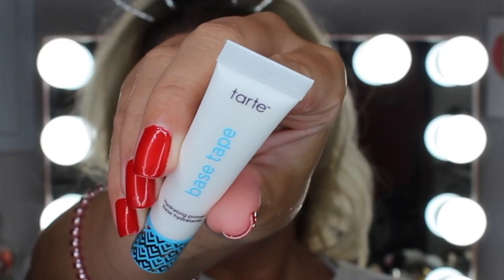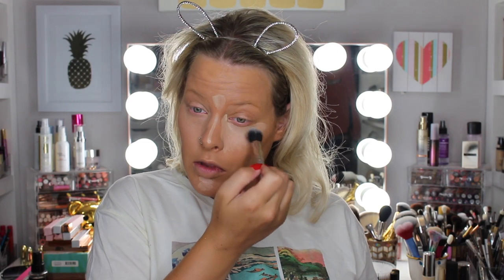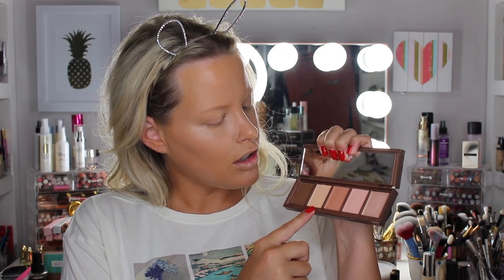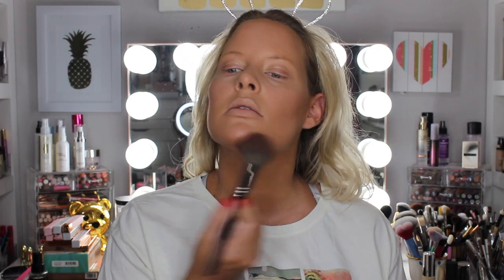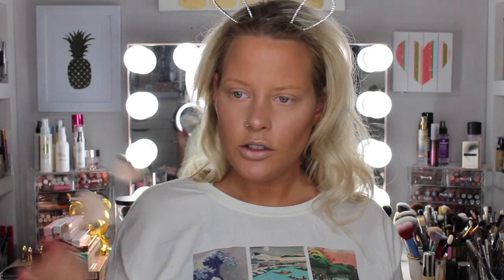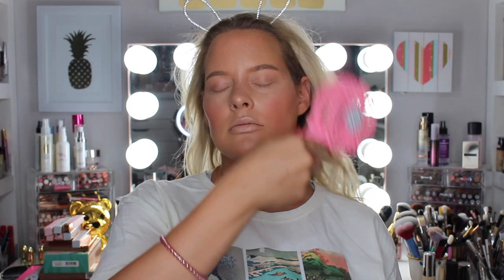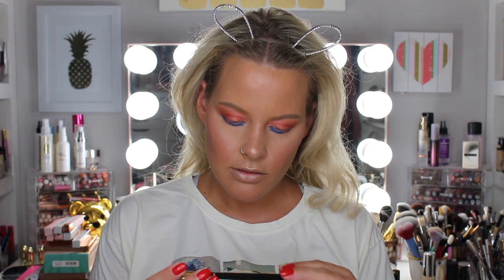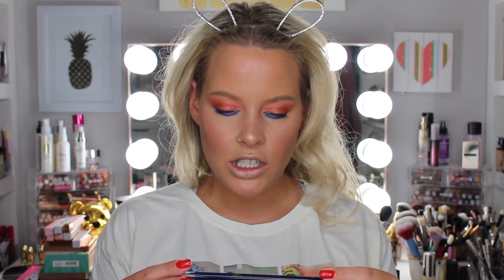First Impressions HIGHEND Makeup Tutorial | Brittany Elizabeth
**PRODUCTS MENTIONED**

-Becca Aqua Luminous Concealer in Porcelain
-Urban Decay Naked Skin ShapeShifter Palette
-Lancome Long Time No Shine Loose Setting Matte Powder in Translucent
-Too Faced Love Flush Blush in I Will Always Love You
-Laura Geller Spackle Mist
-Kylie Cosmetics Royal Peach Palette
-Tarte Tarteist Lash Paint Mascara
-Natasha Denona Liquid Lip in 08